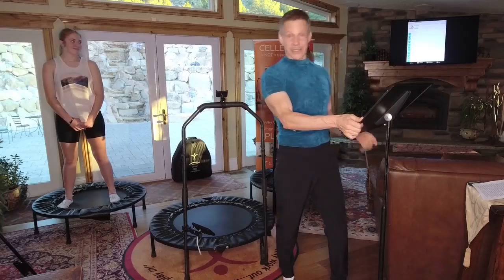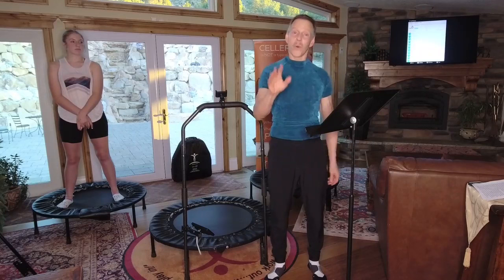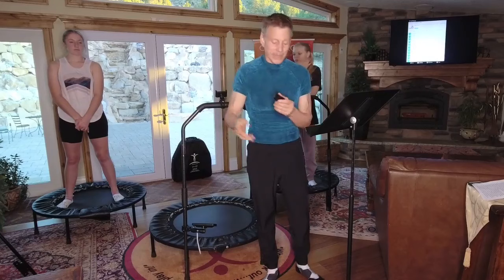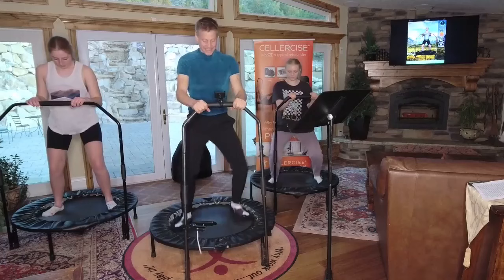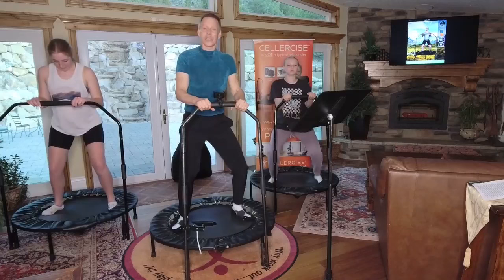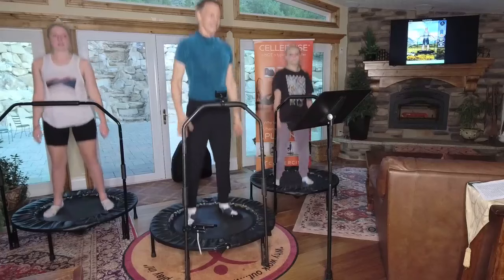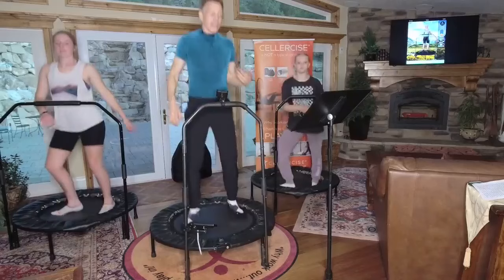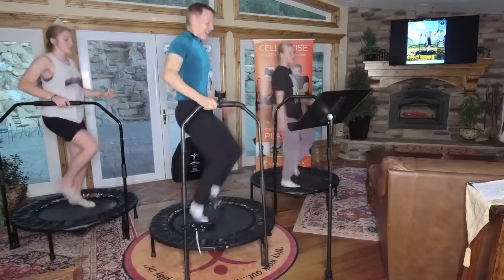Fat Eradicator Routine - Cellercise® LIVE with Dave Hall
The following is a routine done on the LIVE with Dave Hall 10/3/2022.

Before beginning any exercise routine, you should consult with your Doctor. The Cellerciser helps expose weaknesses, so if you feel pain or discomfort while using the Cellerciser, consult with your Doctor. Your Doctor may also give Dave Hall a call for various Cellercise techniques that they may consider. You may also give Dave Hall a call and he can share with you techniques that you can consult with your Doctor on. The DVD, “Cellercise...the Ultimate Exercise!” personal trainer section may also be referenced by your Doctor. Dave Hall has 30 years experience working with doctors and health practitioners and is happy to consult with yours. We want you to have a growing and healthful experience.